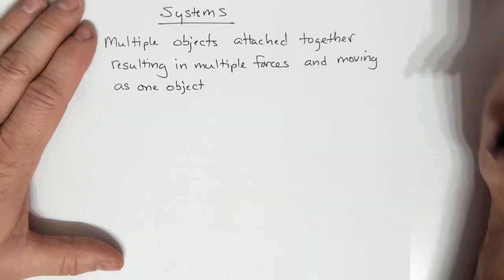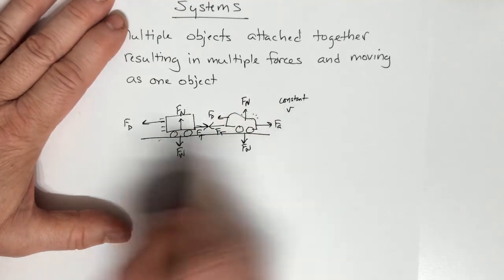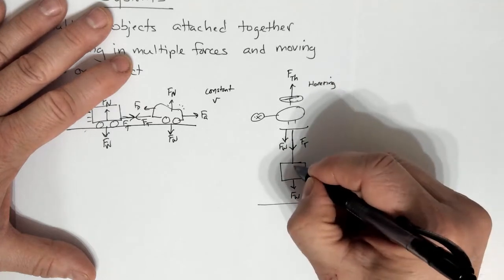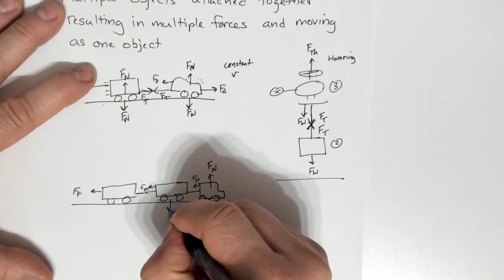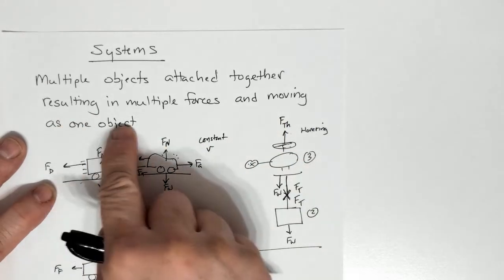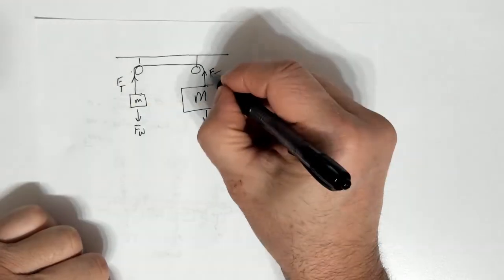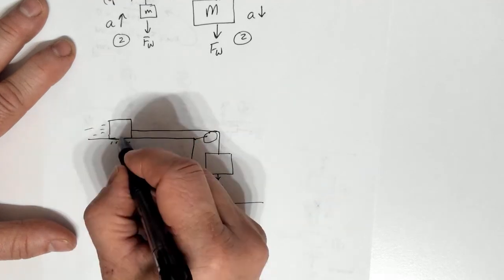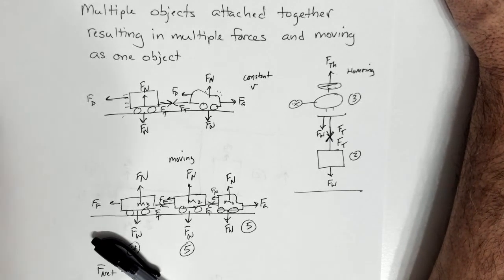Drawing System Forces